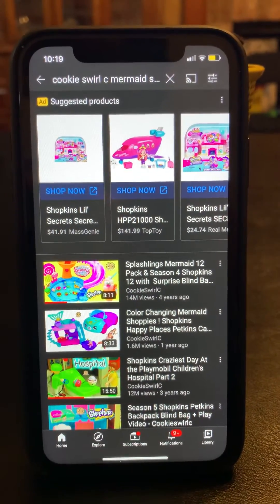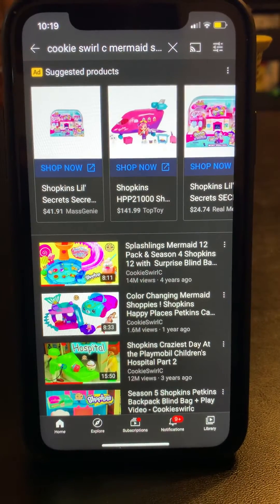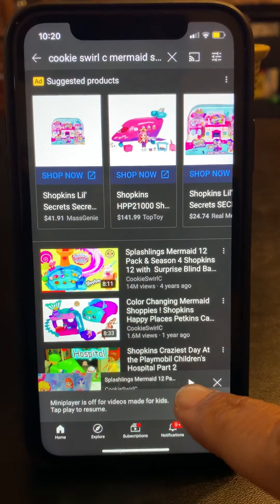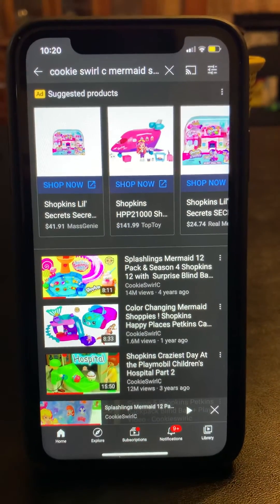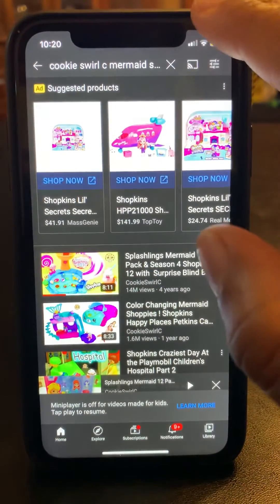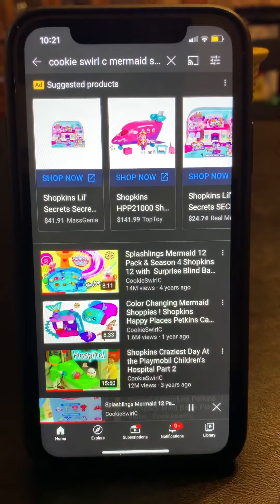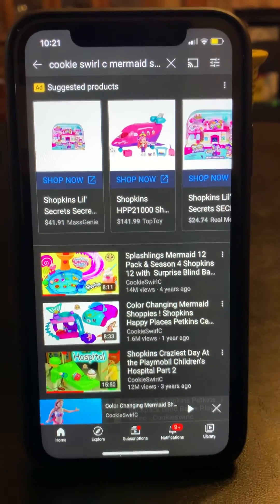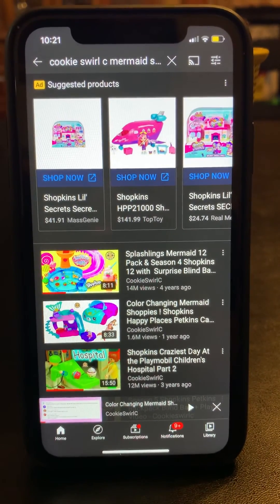How to get Multiplayer or Miniplayer on for YouTube videos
A way to get miniplayer to work for kids videos while watching or searching for other videos in YouTube.